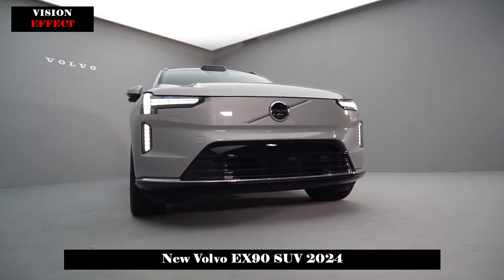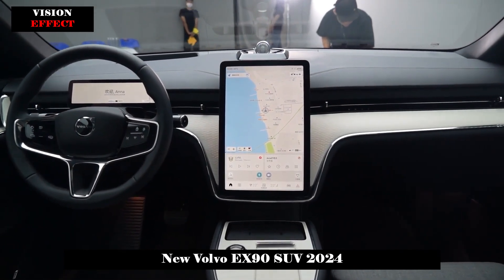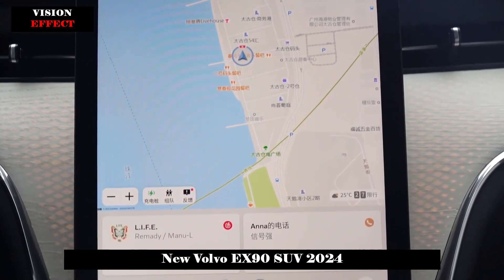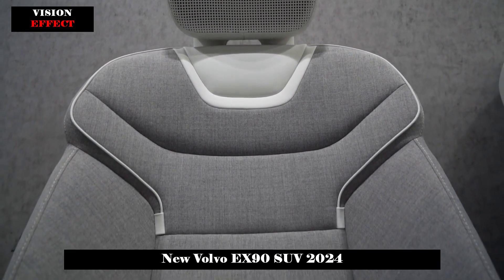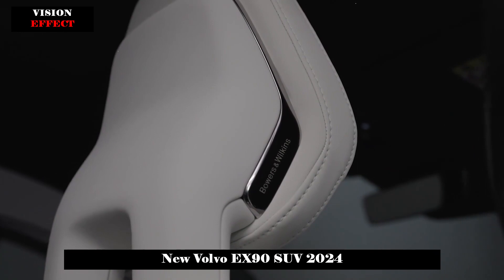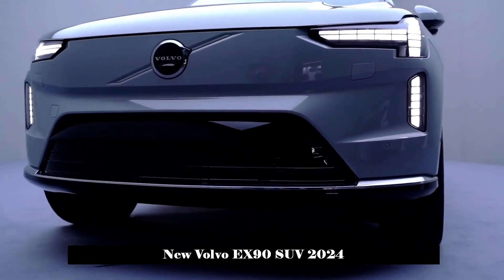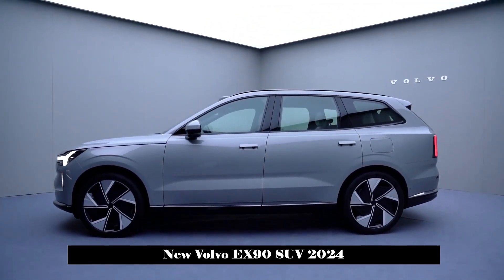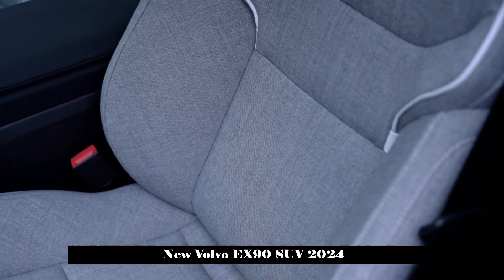Equipped with NVIDIA DRIVE® of Xavier and Orin System for Zero Collision, New Volvo EX90 SUV 2024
EX90 looks very sharp. It can be described as the masterpiece of the Volvo brand in the new energy era.

The body is huge yet elegant and every detail emphasizes that it is a brand new energy vehicle. The body size reached 5037/1964/1747 mm, and the wheelbase is 2985 mm.

On the obverse, the built-in LED lights on either side of the Hammer of Thor headlights flash, and it looks like an elegant gentleman is winking at me. After turning it, there are two sets of integrated lights inside, which are the far and near beams, which is very technological.

The top is a fully enclosed front grille design with a majestic aura. There is a special feature that the car logo is integrated into the grille. As the EX90 will be the first vehicle to be launched in the North American market, the show car seen this time does not reserve space for the faceplate mounting.

The design inspiration comes from yachts with a strong sense of line, the official said. Perhaps because the hidden doorknobs are in cold countries of northern Europe, there is a risk of freezing or unexpected power outages in the winter, so the EX90 uses a semi-concealed doorknob style design.

The rear view mirror adopts a frameless design with good aesthetics and vision. The rear view camera for assisted driving is also integrated into the rear view mirror pillar and punches a hole in the body, avoiding the effect of the overall look and feel.

The rear of the car is a semi-enclosed recessed light set, with longitudinal LED light sets on both sides of the rear rear window, providing a higher degree of recognition when illuminated. Because there is no exhaust, the tail's design is more textured and thicker, expanding the vehicle's sense of power.

Volvo finally got used to it and this time the minimalist style in the car was taken to the extreme! The combination of a rectangular 9-inch full LCD instrument panel + a 14.5-inch large vertical screen floating central control panel is full of technology sense. The buttons on the three-spoke steering wheel have also been replaced with touch-sensitive structures. It has a built-in Qualcomm Snapdragon 8155 chip and supports OTA upgrades to keep the car-machine system running smoothly.

The middle armrest is made of white cork and the front has a wireless charging panel with active ventilation for mobile phones.

All materials in the car are made of environmentally friendly materials to reflect the one-piece seat and environmental protection concept of Volvo's new energy flagship in the new era.

The front seats are equipped with headrest speakers.

The show car seen this time is a 7-seater version, while the more advanced Excellence model is a four-seat version.

The trunk is equipped with a button for the power folding of the third row of seats, and the trunk space is still good when stowed.

Safety - like the Volvo brand's lifetime mission

The overall body structure of EX90 uses 19% light aluminum alloy frame to reduce weight and absorb energy, which has better crash energy dissipation effect. Compared to various regulatory standards around the world, Volvo Cars has always had stricter internal safety standards.

In terms of active safety, the binocular camera DUS driver detection system is available.

"Working for zero collision", the EX90 is equipped with NVIDIA DRIVE® of Xavier and Orin system-on-a-chip to realize this vision.

The embedded computing platform is integrated with Volvo's self-developed software to form a powerful core system. Equipped with sensors such as cameras, radars and lidars to create a 360-degree real-time panoramic view to help users easily deal with various scenarios.

Let me briefly list some of the prominent features of the olvo EX90:

1. Luminar lidar, equipped with 26 sensing components, with a sensing distance of up to 600 meters, uses Zenseact's self-developed full-stack fusion detection algorithm, and will gradually achieve unsupervised automatic driving every six weeks through OTA;

2. Use full-stack self-developed BMS active detection to ensure the battery pack is always in the best working condition, and the battery is made of boron steel to ensure the battery is safe and not deformed.

3. Vehicle-specific "lattice body", torsional rigidity increased by 50%, 100+ times real vehicle crash test and 10,000+ times simulated crash test were performed.

4. Equipped with binocular camera DUS driver detection system to monitor driving status

5. The interior of the car is made of healthy and environmentally friendly materials——Nordico is natural leather.